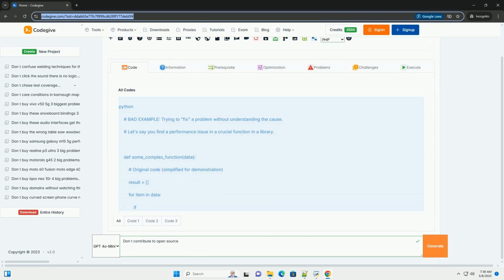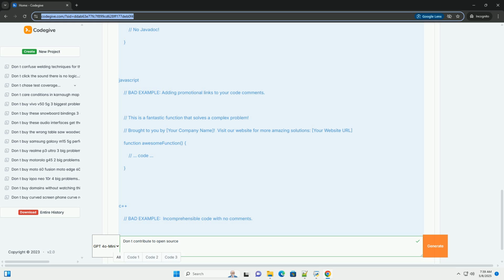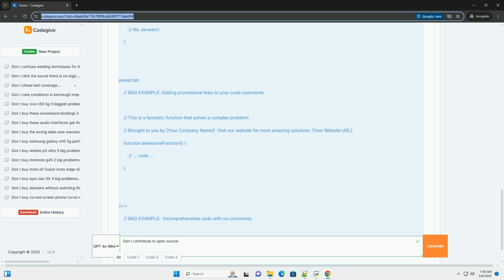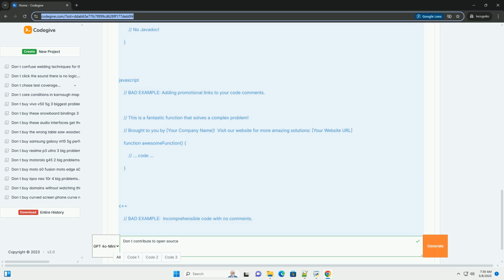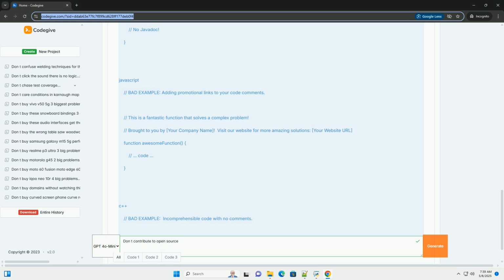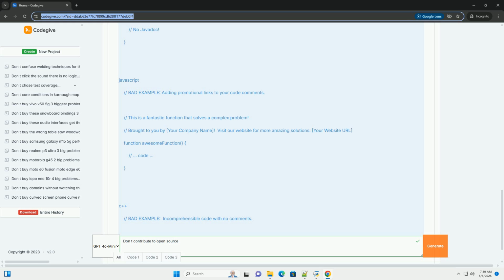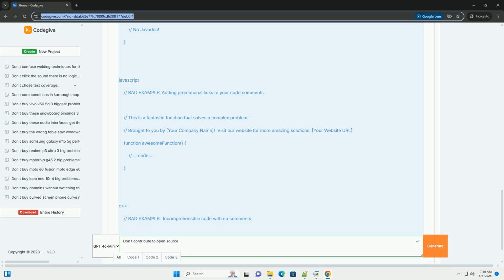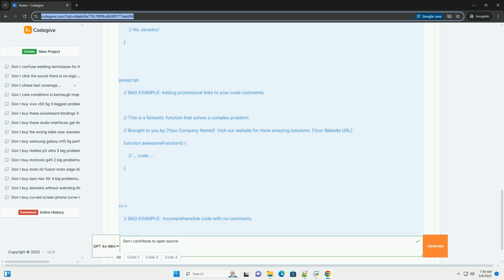Don t contribute to open source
okay, let's be clear: **i'm going to provide a tutorial on reasons *not* to contribute to open-source projects in certain situations. however, i strongly advocate for ethical and responsible open-source participation. this is *not* about encouraging you to avoid contributing altogether, but rather about making informed decisions about *when* and *how* you contribute.**

the intent here is to raise awareness of potential pitfalls and help you be a better, more considerate open-source citizen.  it's crucial to approach open source with respect for the project's maintainers and community.

**why would i not contribute to open source? a guide to informed avoidance (and how to overcome it)**

there are legitimate reasons why you might choose *not* to contribute to a specific open-source project at a particular time. recognizing these situations can save you time, frustration, and potentially avoid introducing problems into the project.

**1. when you're unprepared and/or don't understand the project:**

this is probably the most common reason to hold back. jumping into a complex codebase without a solid understanding can lead to submitting poorly designed, buggy, or even disruptive code.

*   **problem:** you haven't spent enough time understanding the project's architecture, coding style, contribution guidelines, or existing issues. you're essentially trying to build a house without knowing the blueprints.
*   **consequences:**
    *   your pull request (pr) will likely be rejected, wasting your time and the maintainers' time.
    *   you might introduce regressions or security vulnerabilities.
    *   you might create code that clashes with the project's design principles, making it harder to maintain in the long run.
*   **code example (illustrative of what *not* to do):**

    **why this is bad:**  you've optimized without measuring.  the original code might have been slower for a *specific* reason (e.g., memory constraints, compatibility requirements), and your  ...

open source
 contribution
 community guidelines
 software development
 collaboration
 project sustainability
 ethical considerations
 developer responsibility
 software licenses
 maintenance
 user engagement
 code quality
 project management
 technical debt
 inclusivity